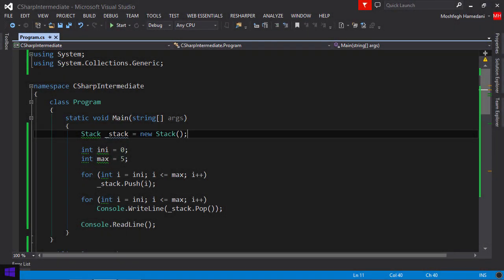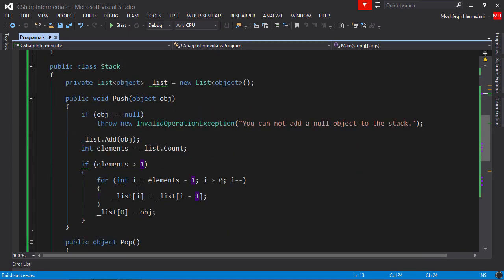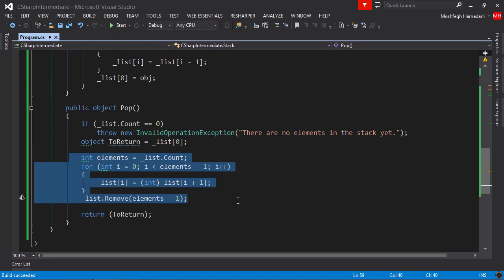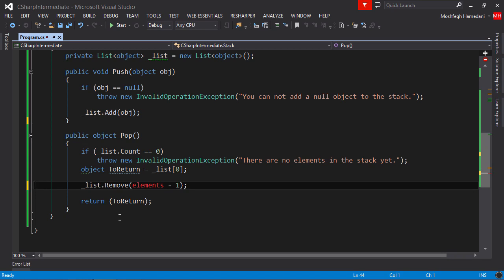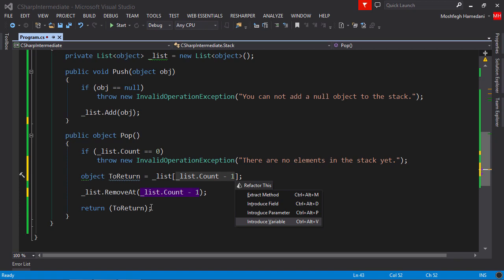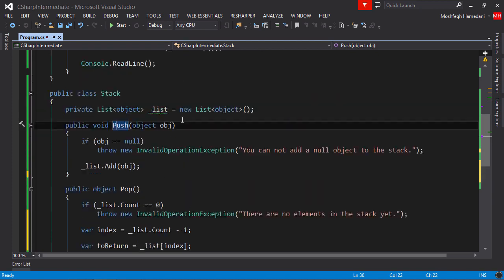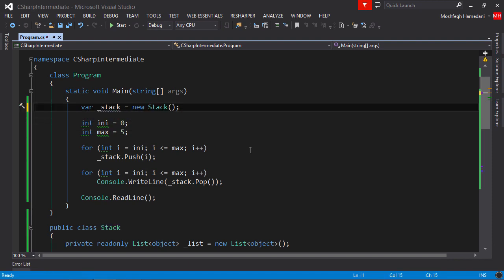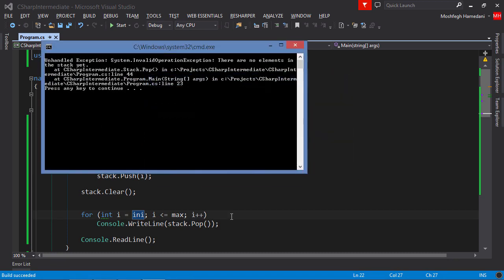043 Stack Exercise